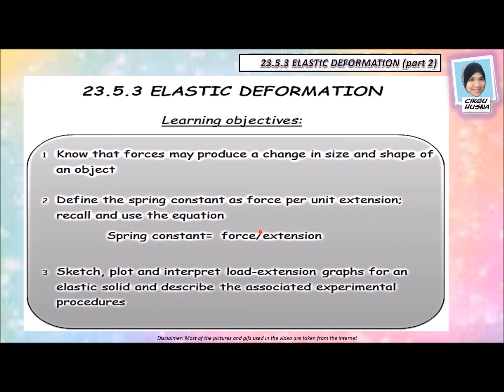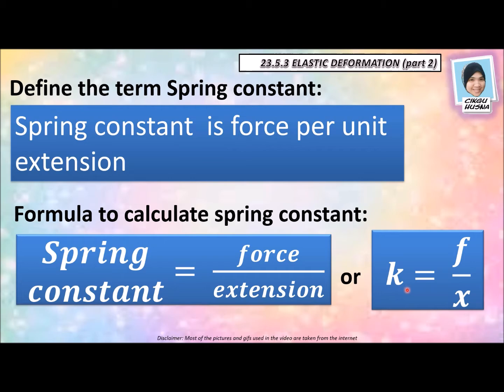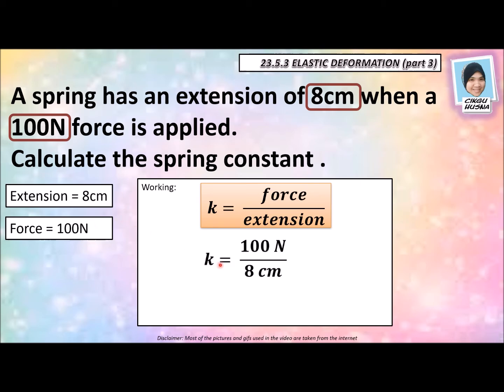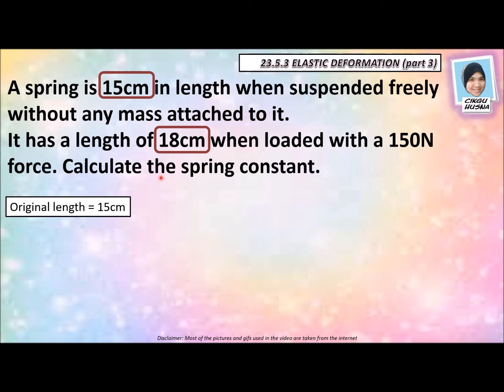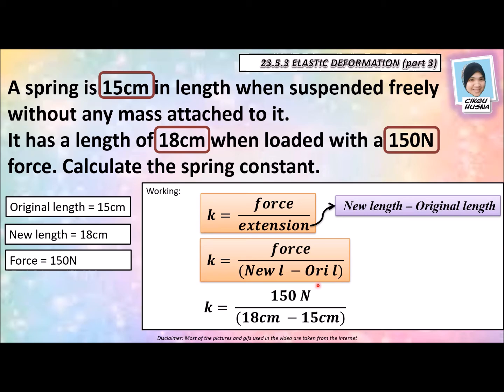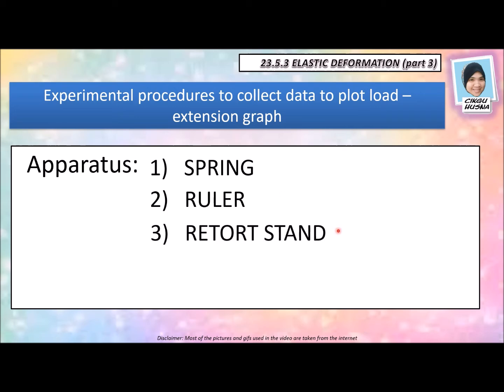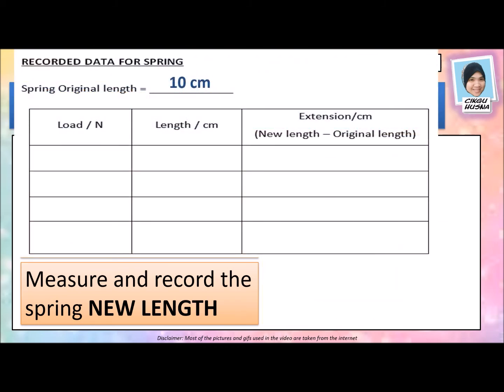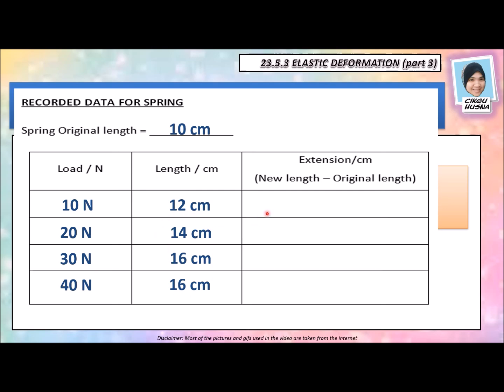Topic 23.5.3 Elastic deformation (part 3)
This video is for Combined Science 5129, updated syllabus 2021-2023.
The content in this video is on Topic 23 MOTION, FORCES and ENERGY.
This short video is only focusing on the calculation for spring constant and also experimental procedure on spring deformation.